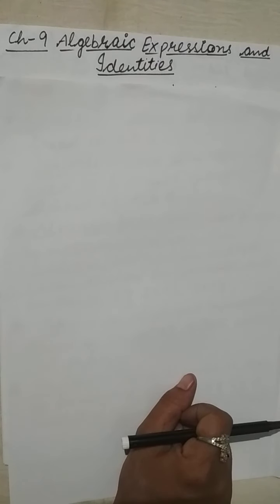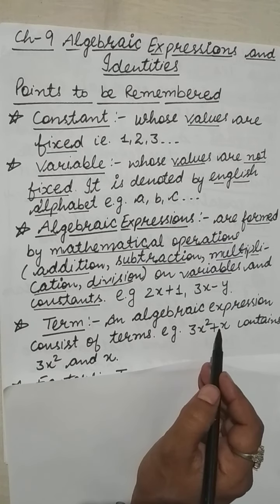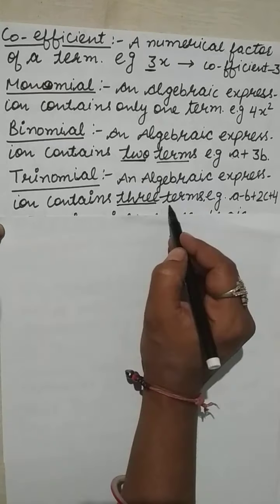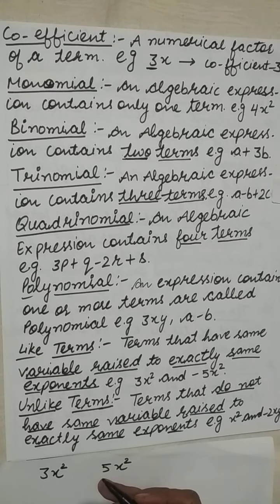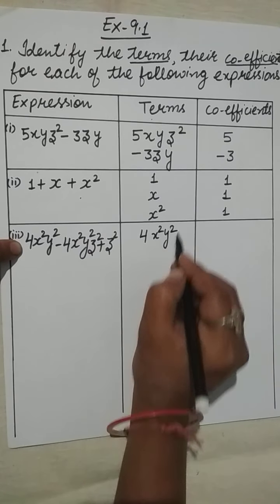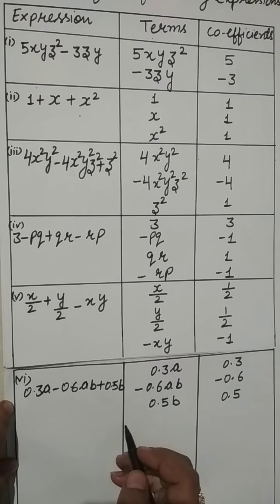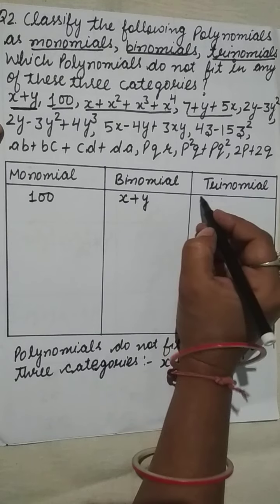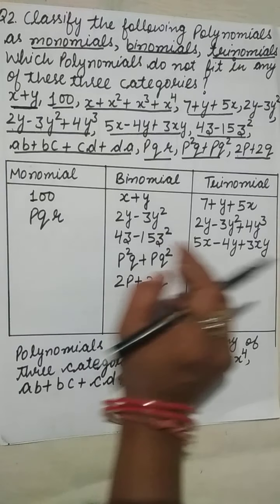Ch - 9 Algebraic Expressions and Identities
Hello everyone , In this video we will do Ch - 9 Algebraic Expressions and Identities : Introduction and Ex 9.1 : Q 1 and Q2.